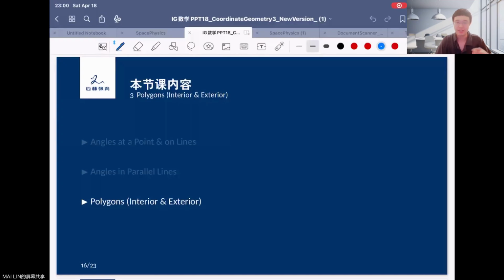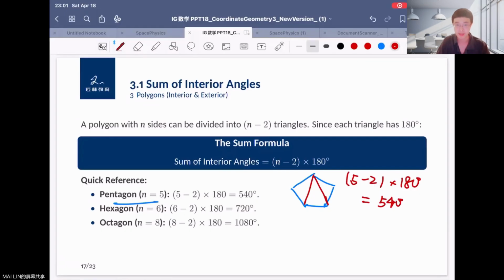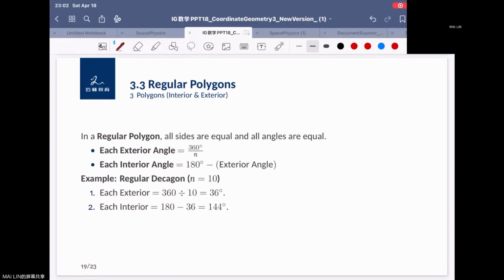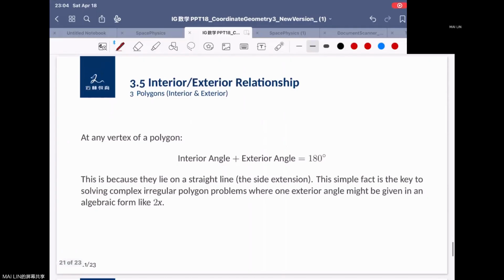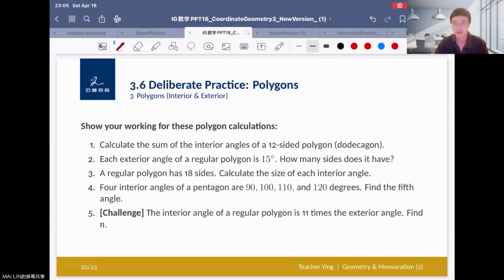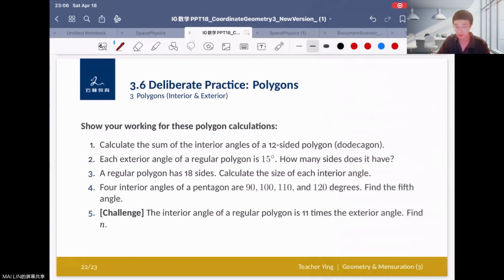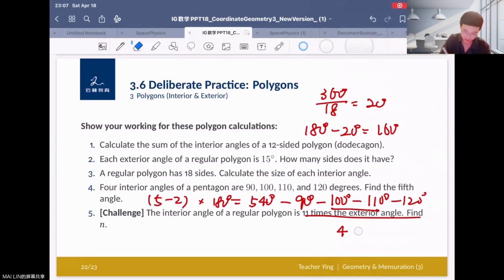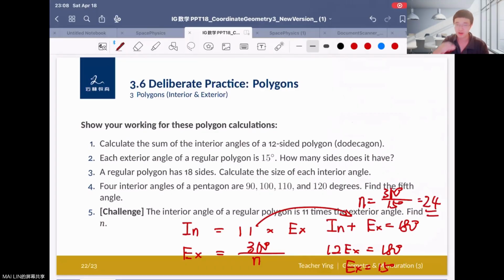IGCSE Maths 0580 | Angles in Polygons Explained Clearly | From Zero to A★ with Mai Lin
In this lesson, we continue the Geometry & Mensuration chapter by mastering angles in polygons, one of the most important and high-frequency topics in IGCSE Mathematics 0580.

Polygons appear in many exam questions, and understanding their angle properties is essential for solving both basic and multi-step problems.
Many students lose marks because they forget key formulas or apply them incorrectly.

This video explains everything step by step, helping you understand polygon angle rules clearly and apply them confidently in exam questions.

What You’ll Learn:

What polygons are
Understanding interior angles
Understanding exterior angles
Sum of interior angles in a polygon
Sum of exterior angles
Finding missing angles in regular and irregular polygons
Solving multi-step polygon problems

Mai Lin’s Tip:
Always write down the total angle formula first before solving.
This helps you avoid mistakes in multi-step questions.

Why This Matters:
Angles in polygons are a core topic in IGCSE Mathematics 0580 and are essential for:

Angle reasoning
Working with parallel lines and shapes
Advanced geometry questions

Mastering this topic helps you secure marks in structured questions and improves your overall accuracy.